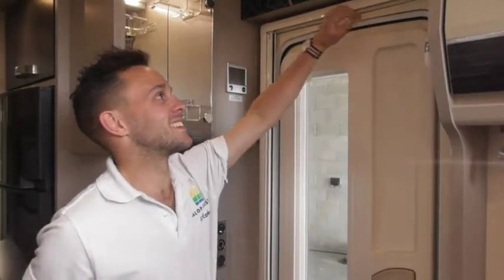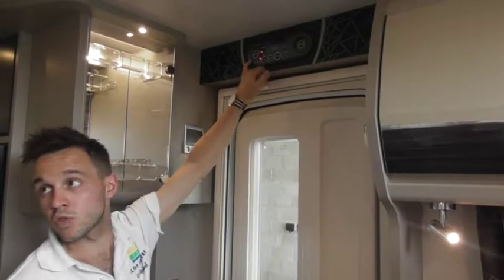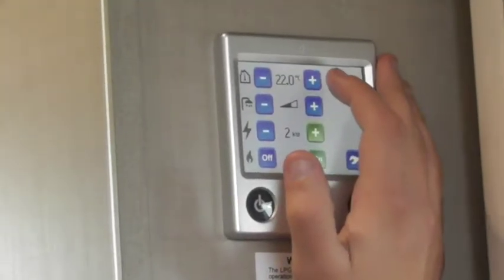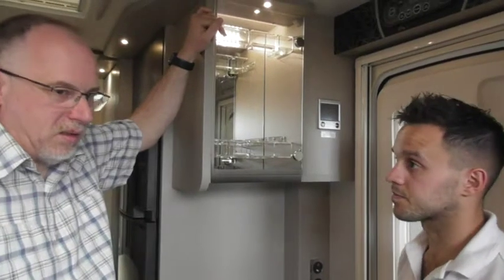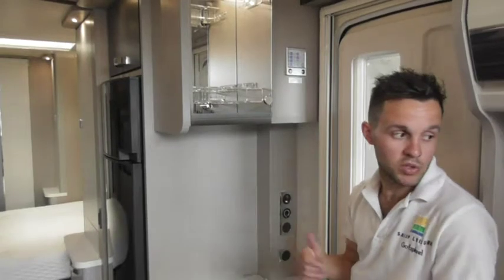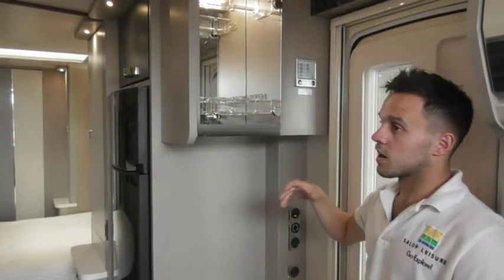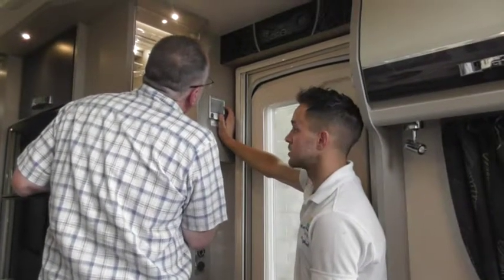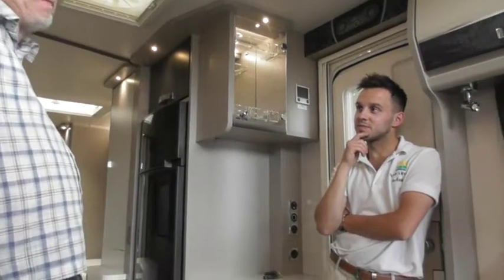12606 Pt 6